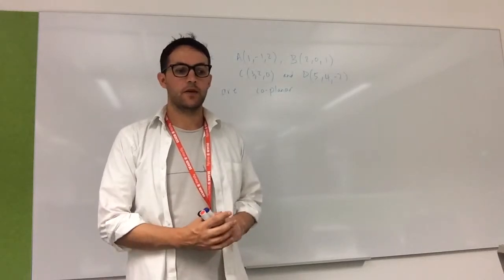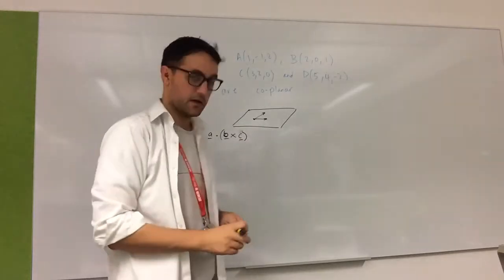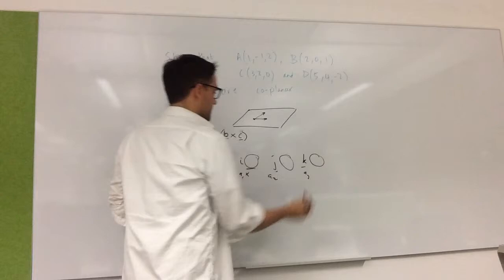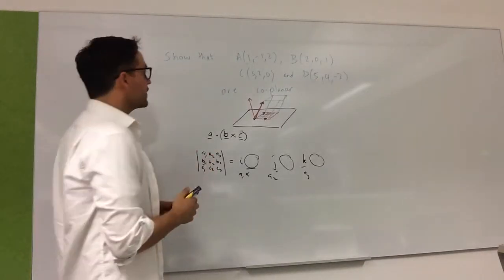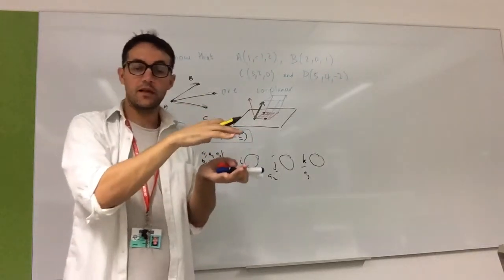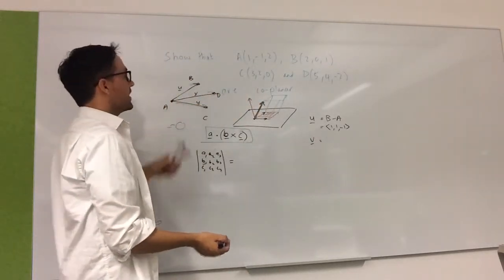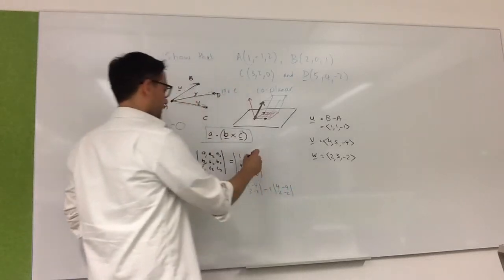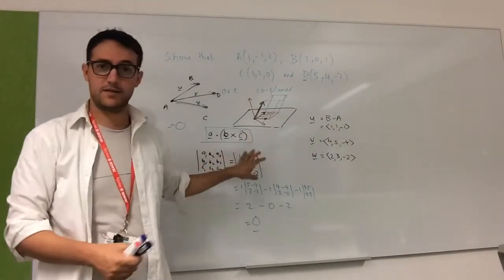Show that 4 points are coplanar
Worked example for showing that 4 points in 3D space are coplanar